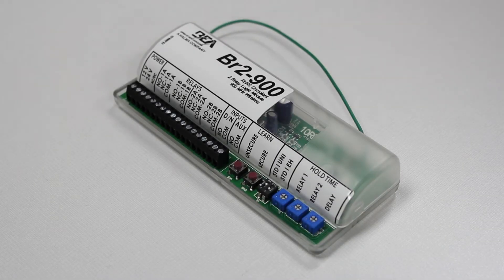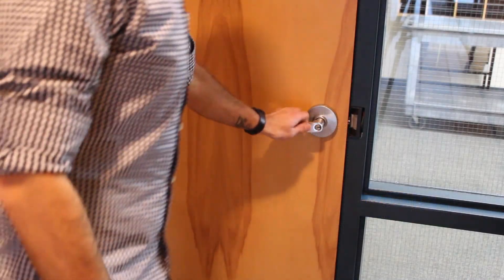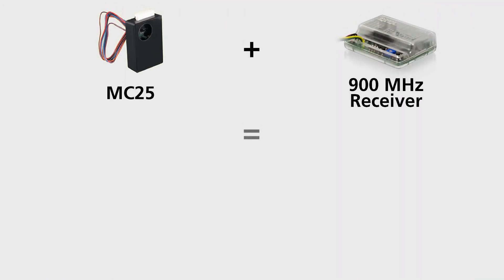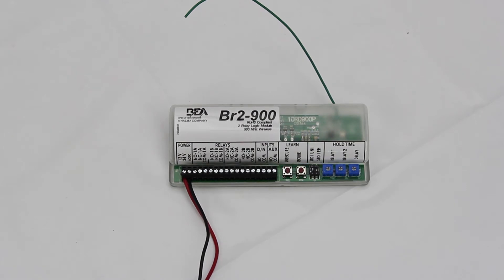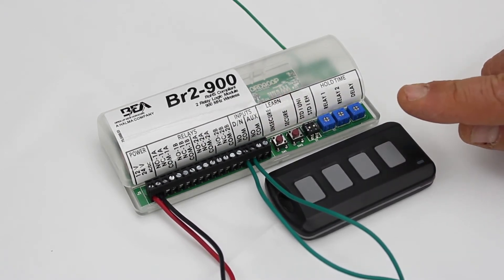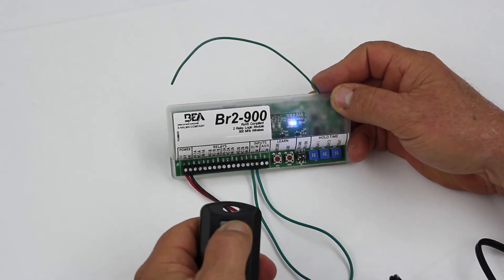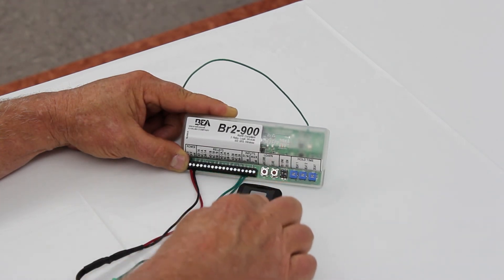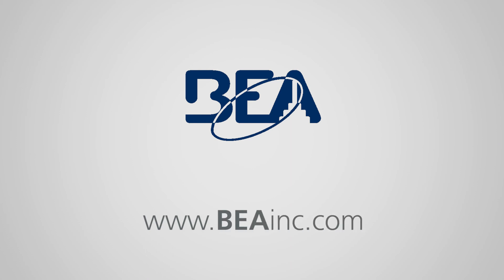BEA Product Showcase: Br2-900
BEA's Br2-900 is a 2-relay logic module with 900 MHz wireless technology.